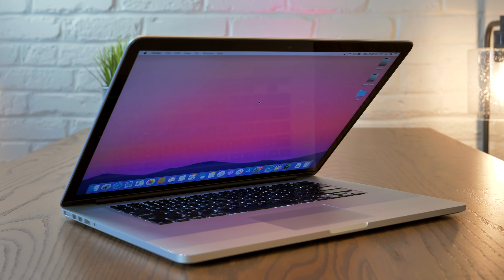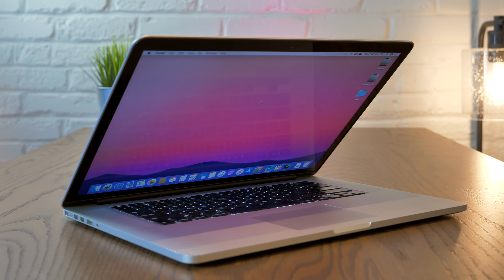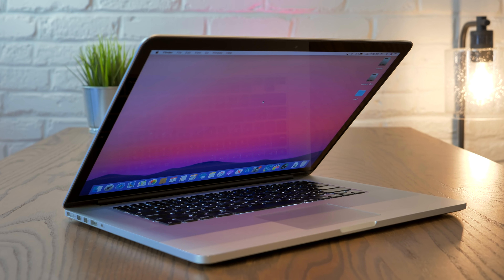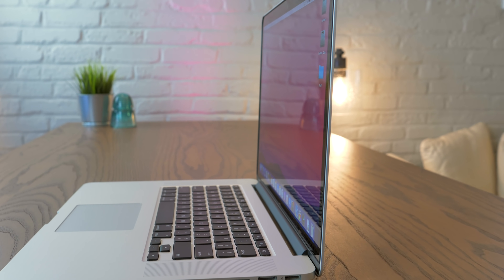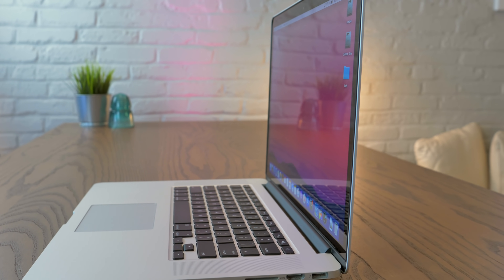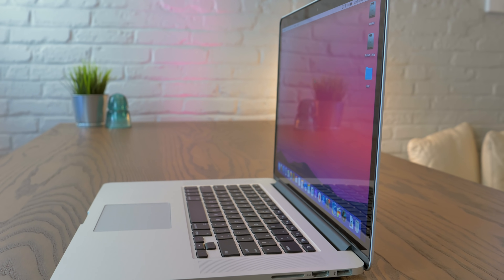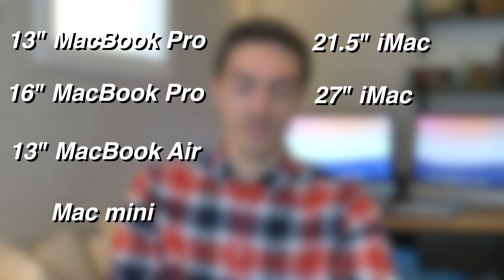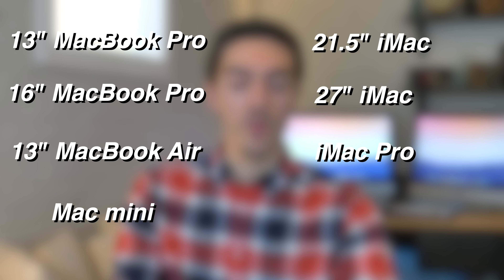Should you buy an Intel Mac in 2020?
Apple's transition to custom Silicon begins at the end of this year, so should you avoid buying an Intel Mac until they complete it, or are Intel Macs still worth buying in 2020?